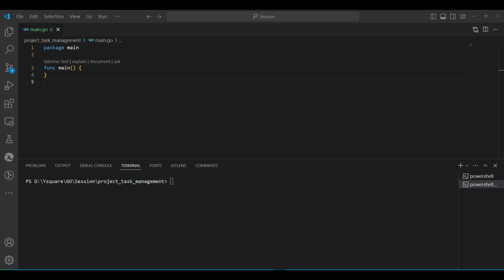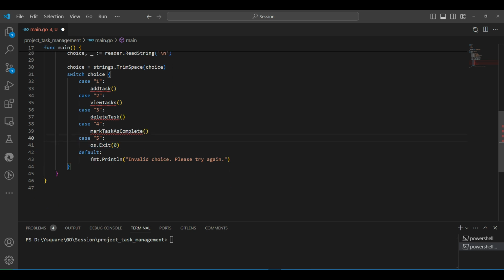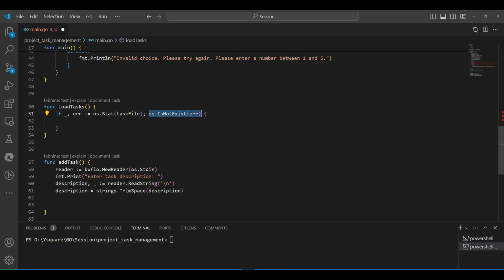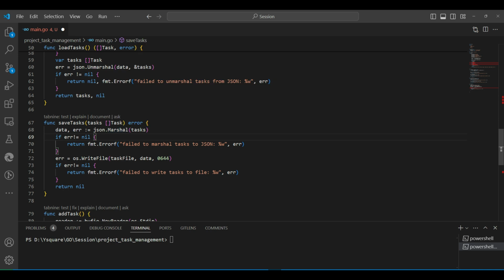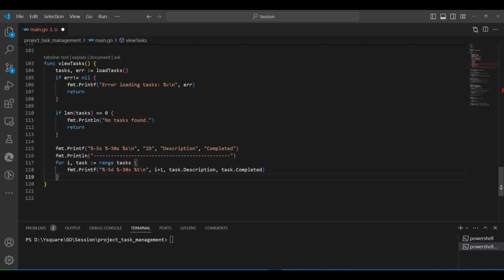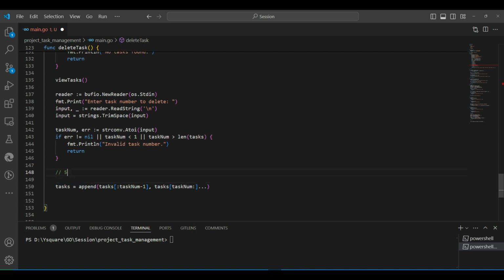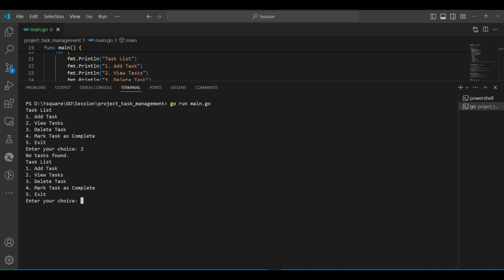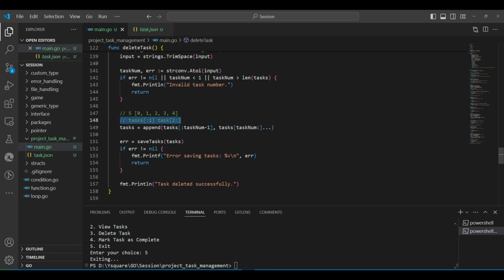#19 🚀 Golang Task Management Project: Real-World Application Development 🚀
Are you ready to elevate your coding skills with Golang? In this comprehensive tutorial, we dive deep into building a powerful Task Management Project using Golang. Whether you're a beginner or an experienced developer.

Golang, or Go, is a statically typed, compiled programming language designed for efficiency and scalability. Its simplicity and performance make it a top choice for modern backend development. This project will give you hands-on experience with real-world Golang applications.